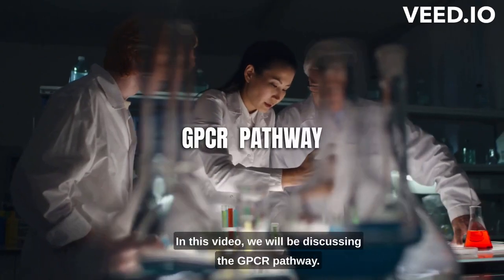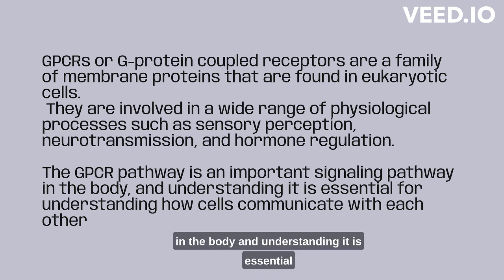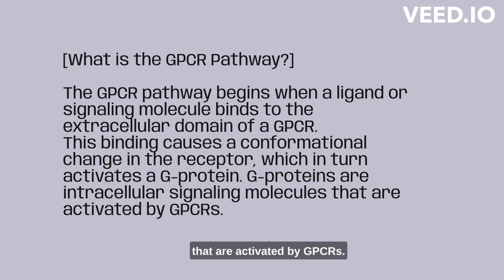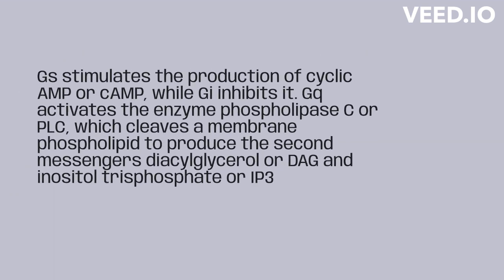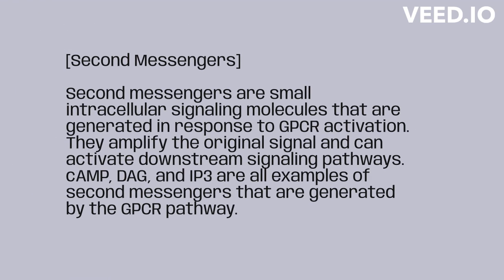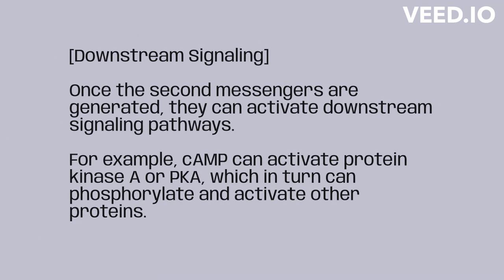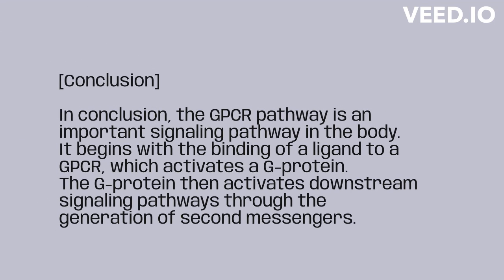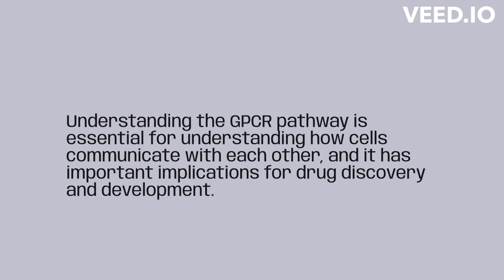GPCR PATHWAY NOTES PPT DETAILED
G COUPLED PROTEIN RECEPTOR EXPLAINED WITH NOTES